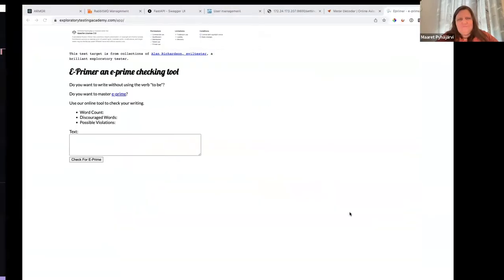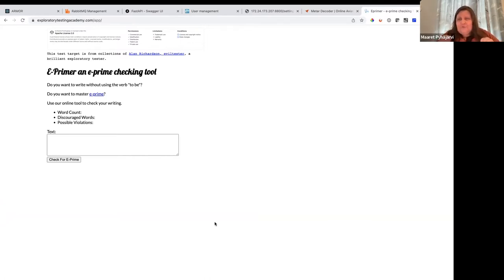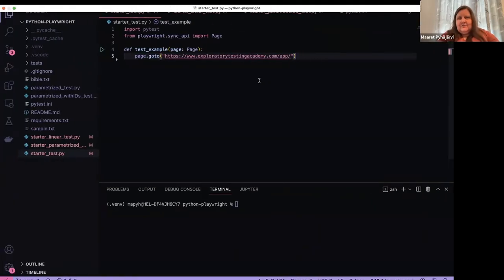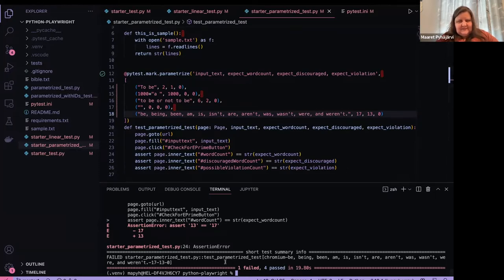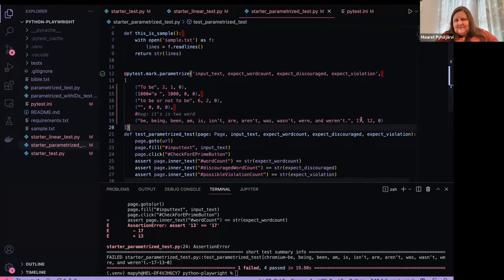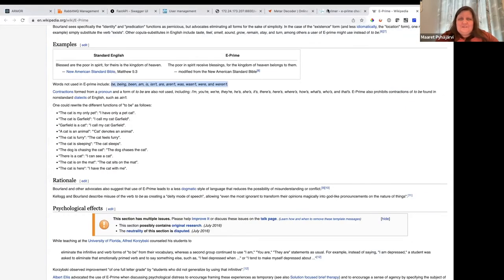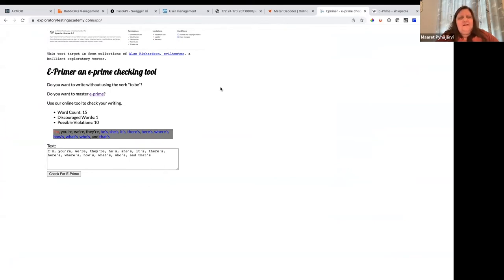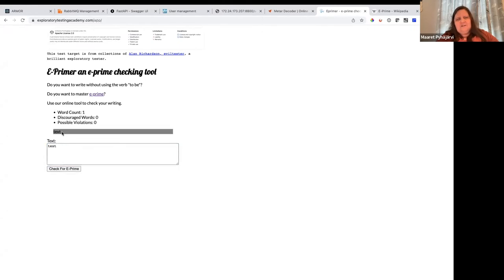Intro to contemporary exploratory testing: A demo session | Maaret Pyhäjärvi from Vaisala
We often don’t do a good enough job at manual testing and testing automation in our projects to obtain the results we seek. This is when contemporary exploratory testing comes in, where developers can put learning in the center. In this talk, we will demonstrate with an application to see what happens when we combine testing done and automation created.

What you'll learn from this talk:
• “The Automationist’s Gambit” - making sacrifices to win more later in exploratory testing
• How to do more than regression testing with automation
• How attended vs. unattended testing is a better framework for resultful testing

📆 Next event: How to start building serverless applications on Azure

Timestamps:
0:00 Introduction
4:38 Audience-driven testing & demo
31:58 Complete list of tests & 4 common traps
38:20 Summary of important concepts
46:14 Q&A